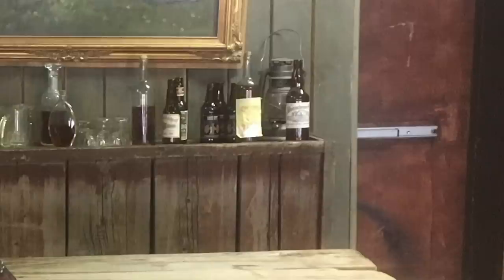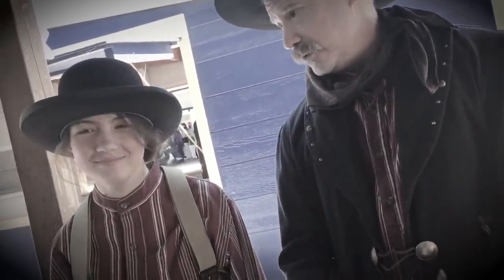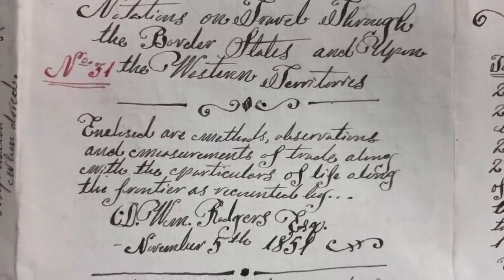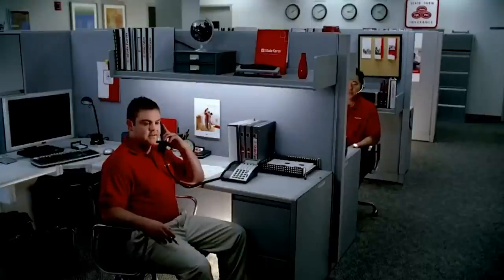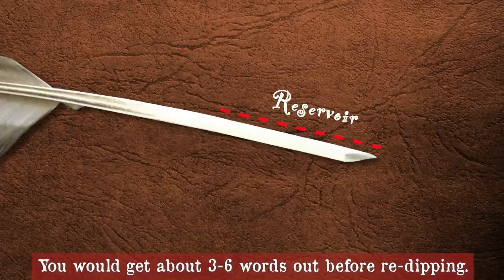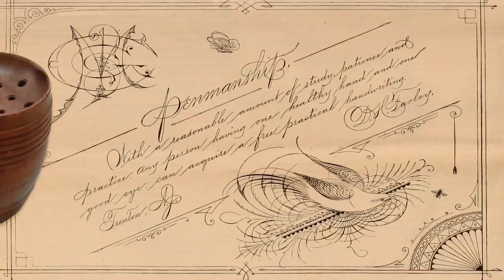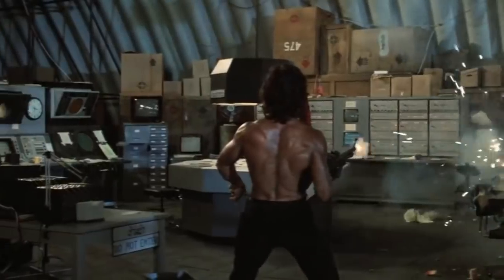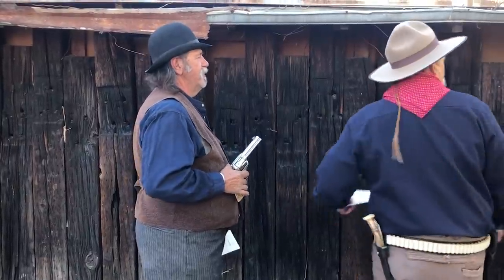How They Wrote on the Frontier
Writing in the Old West

Ariat Products